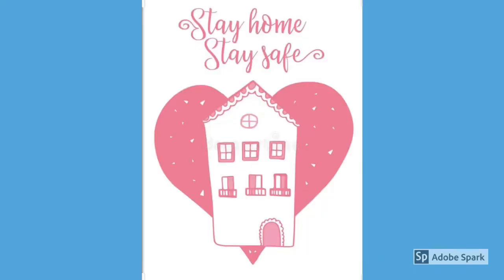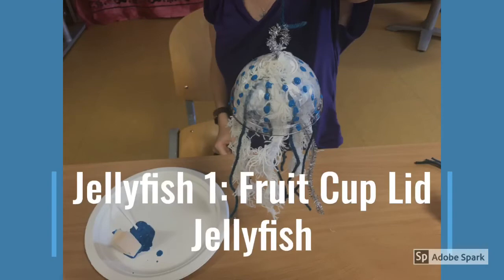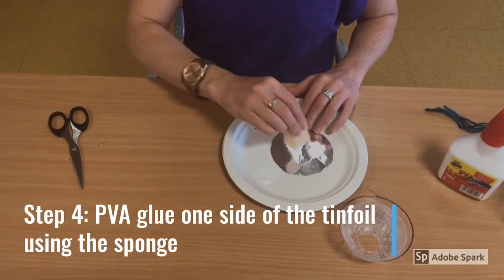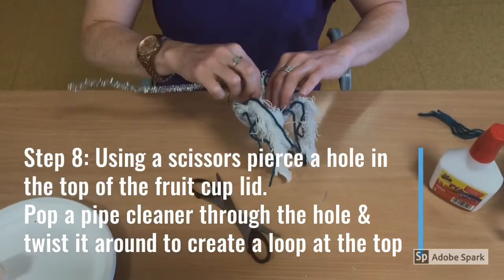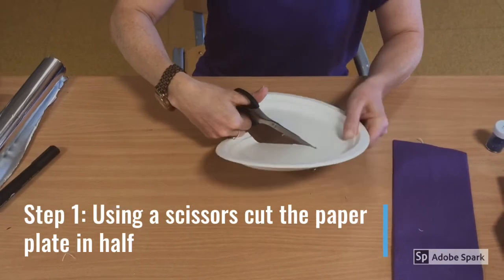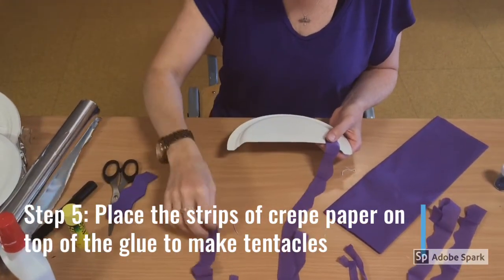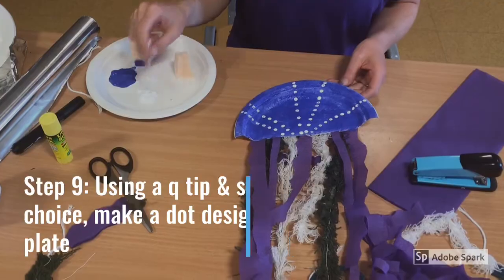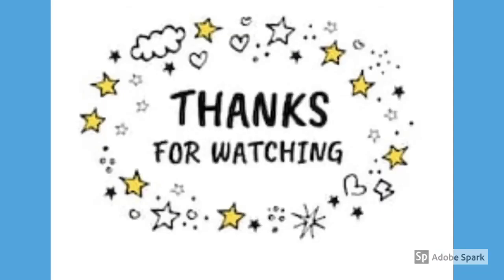Make a Jellyfish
A fun ocean themed arts & crafts activity